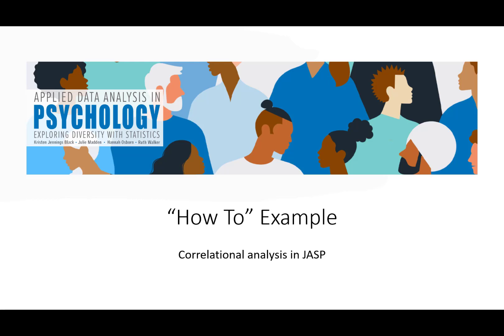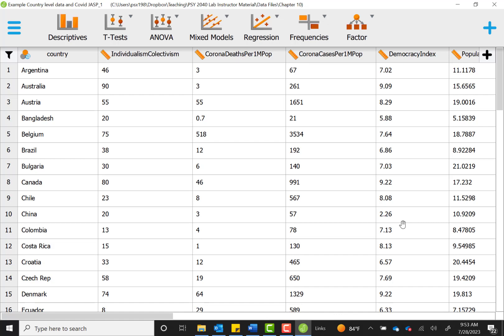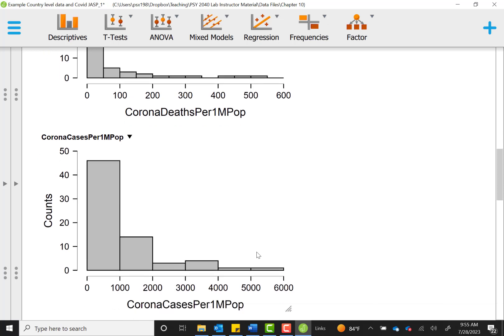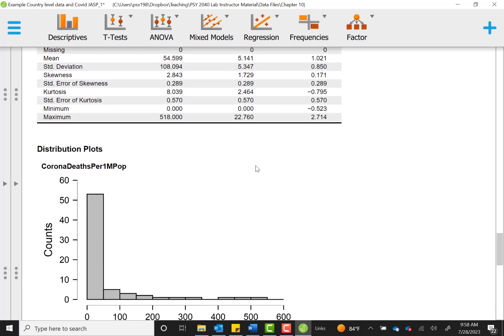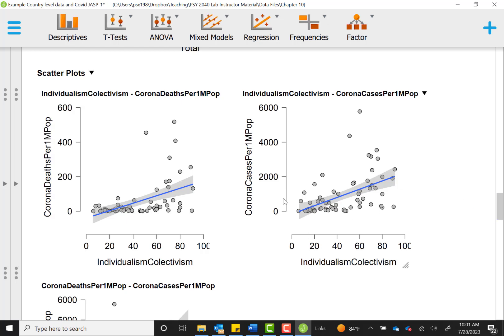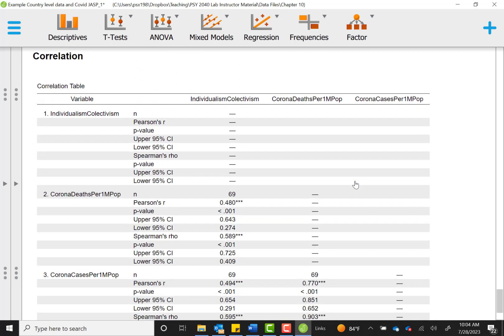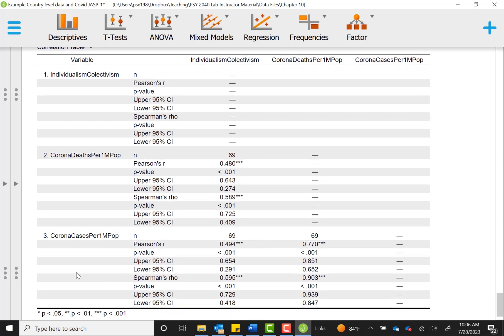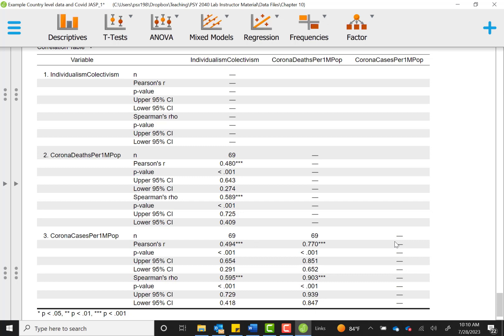How to Conduct a Pearson Correlation in JASP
This video will provide you an example of how to carry out a Pearson Correlation in JASP. This corresponds with Chapter 10 of our textbook Applied Data Analysis in Psychology: Exploring Diversity with Statistics; however, you do not need to have the textbook to follow along with this walk-through.

Black, K. J., Madden, J., Osborn, H., & Walker, R. V. (2021). Applied data analysis in psychology: Exploring diversity with statistics. Kendall Hunt.

This video was created by Dr. Kristen Black, Associate Professor of Psychology at The University of Tennessee at Chattanooga.